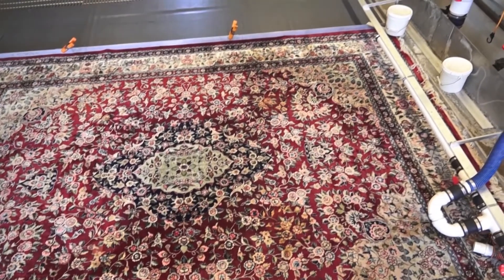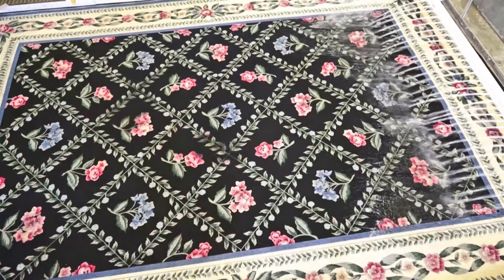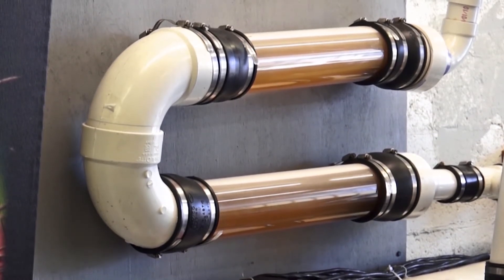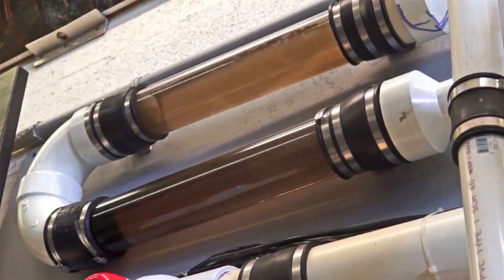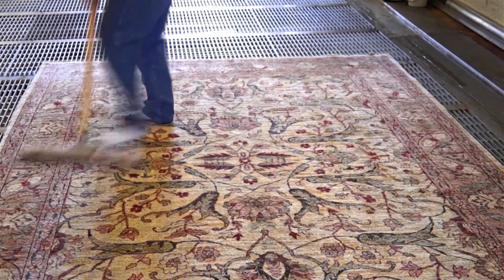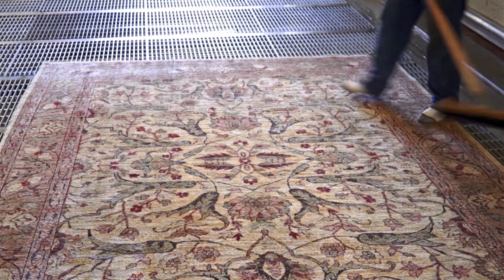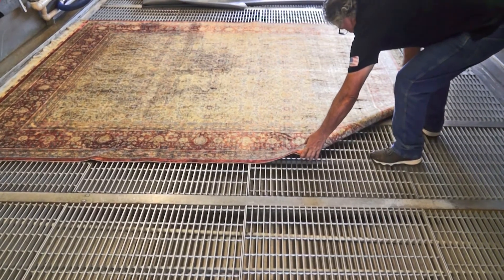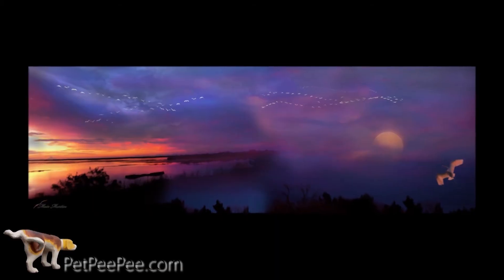Washing Oriental rug-by PetPeePee company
After you have tried all the cleaning process in the market and even a professional carpet cleaner cannot provide you100% guarantee in writing urine odor removal.

Take a look how PetPeePee company using the Dead Sea minerals and the XpetPee machine that invented specifically to clean Oriental rug from dog and cat's urine odor.

Our standard cleaning process is already guarantee in writing urine odor removal without using: enzyme, deodorizer, and the carpet cleaner equipment.

PetPeePee a cleaning process that's makes sense